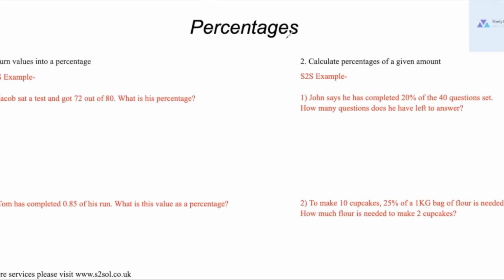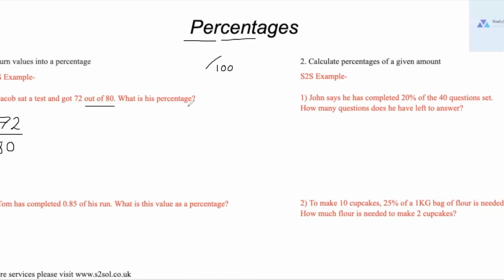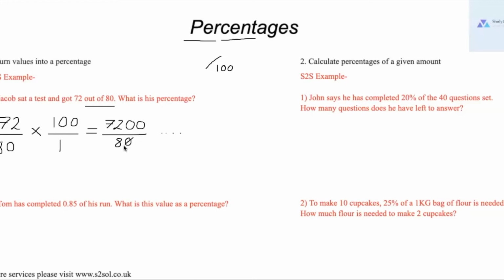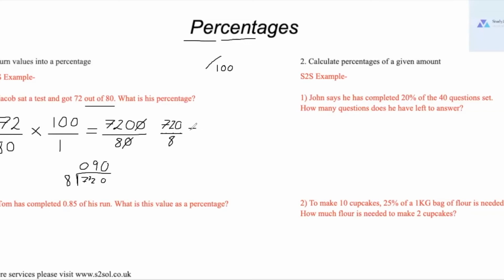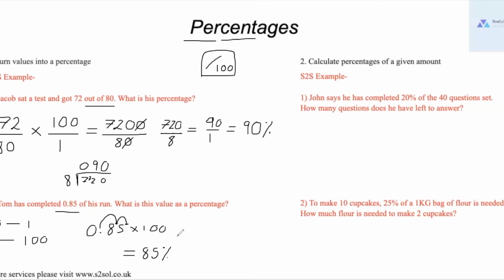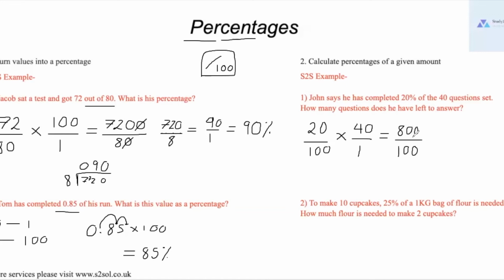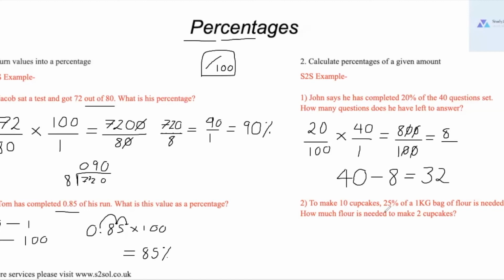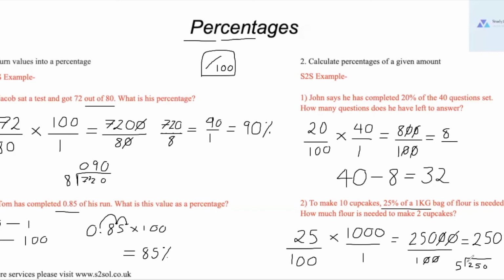S2S - Percentages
This video is about the basics of percentages. For more resources and expert personalised tuition, please